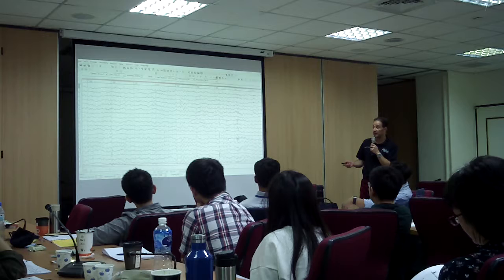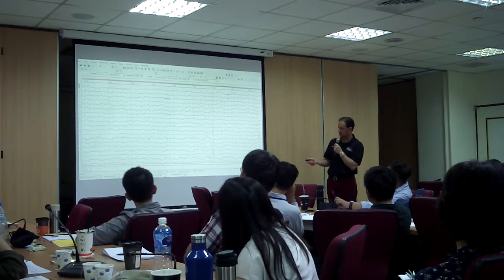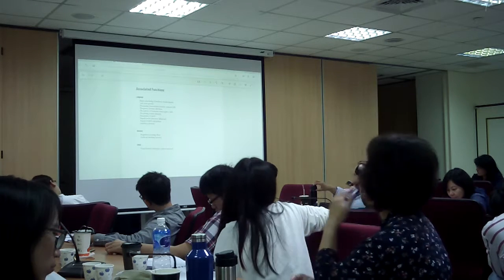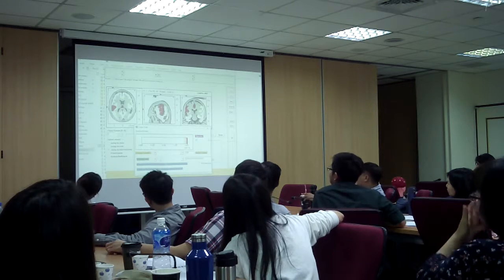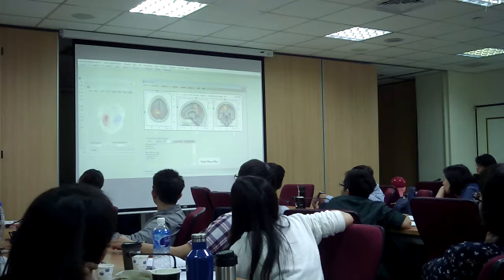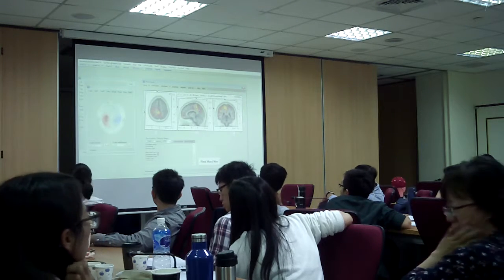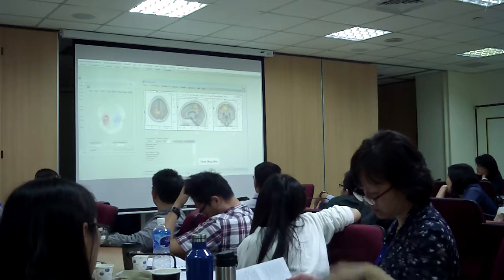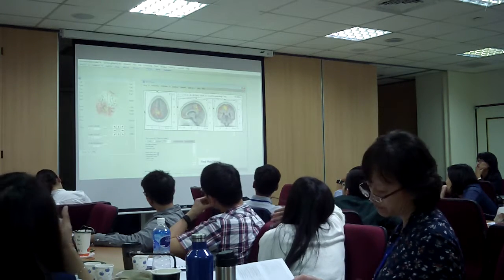11/11 神經回饋工作坊@高雄醫學大學 左攝影機_6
🧒演講者：
Santiago Brand, BCN, BCB

Clinical Director Brand Neurofeedback

BCIA board certified neurofeedback and biofeedback

📚講題：
1. Trauma and intervention
2. Heart-Brain connections and interactions
3. EEG basics for neurofeedback practitioners
4. qEEG and symptoms based neurofeedback: pros and cons

📆時間：
11/10 (六) 台北場
時間：9:00-17:00
地點：台灣師範大學

11/11 (日) 高雄場
時間：9:00-17:00
地點：高雄醫學大學

✉課程疑問洽詢：
錫昌科技股份有限公司楊小姐
備註：本課程提供"台灣生理與神經回饋學會"神經回饋進階課程6學分認證